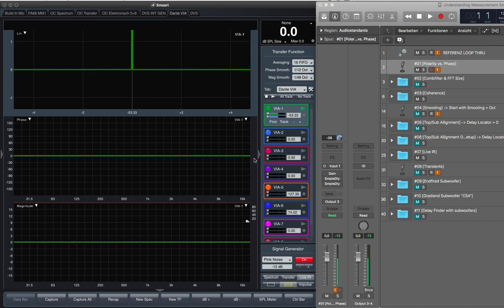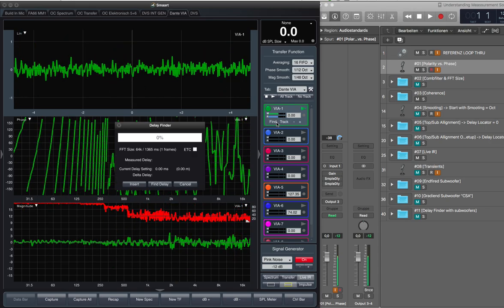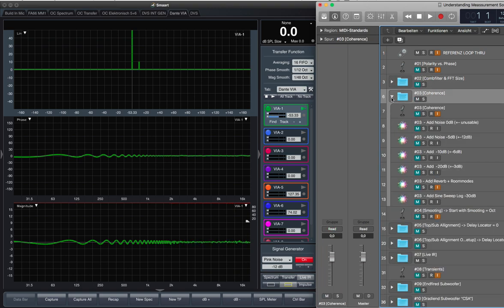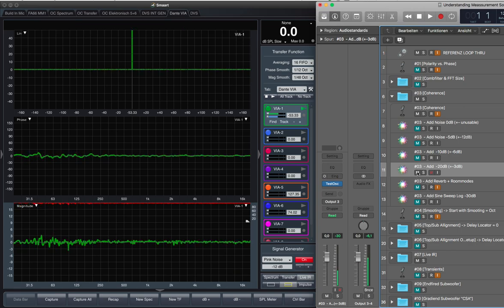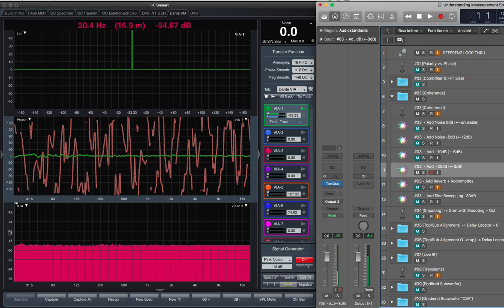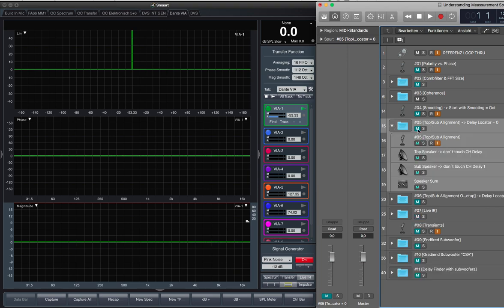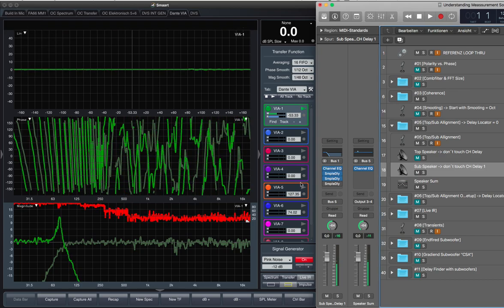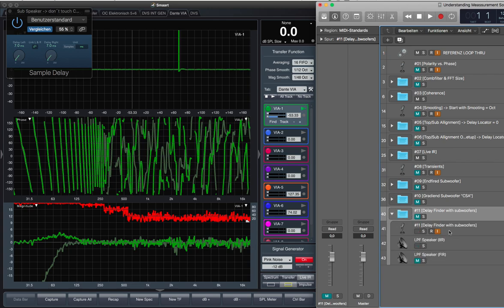Exercises for FFT based audio analysis software - Part 1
Sound engineers use dual channel FFT based audio analysis software for the tuning of PA systems. To work out the necessary routine may take years spending short time on production. This exercises can shift the valuable time on production to comfortable homework situation to deeply understand better both theoretic backgrounds. First, what does my dual channel FFT software show me and why, second which basic steps are needed to be done for sound system tuning.

- Part 1 -

- Polarity vs. Phase
- Comb filter
- Coherence
- Smoothing & Averaging
- Top/Sub Alignment